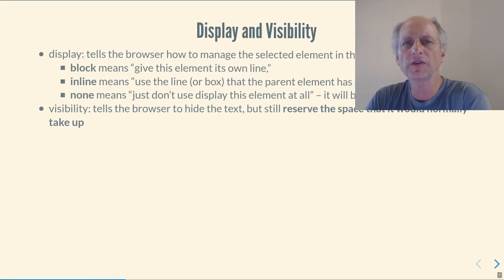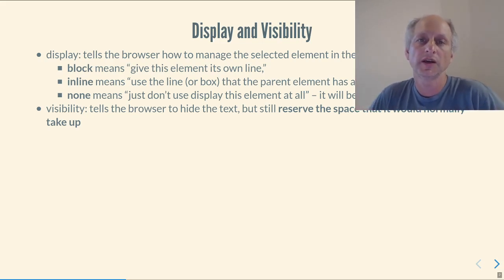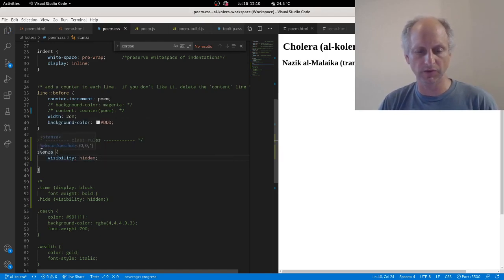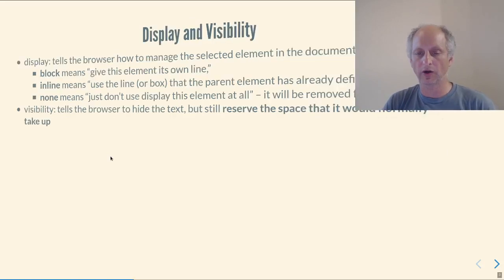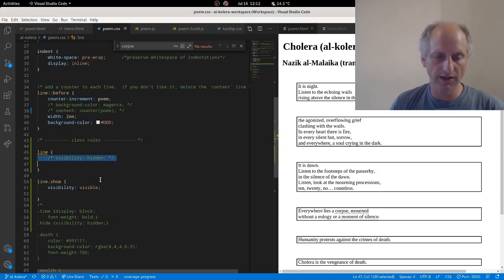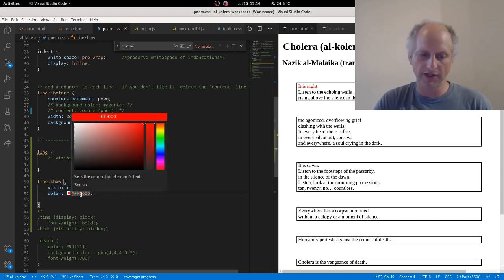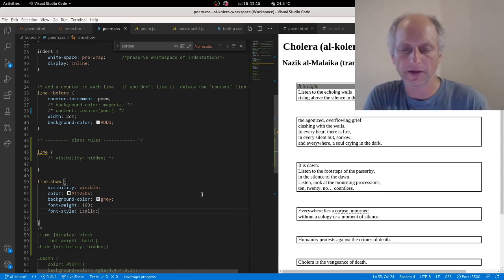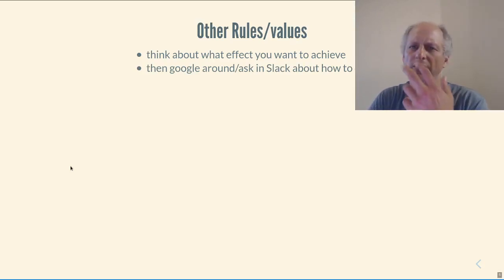Class Lecture Thu 03 04 CSS